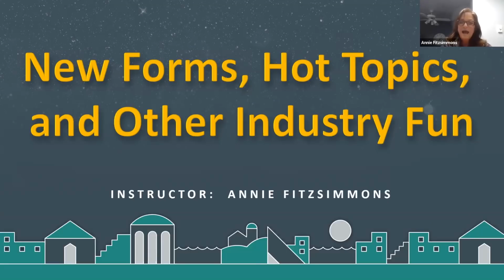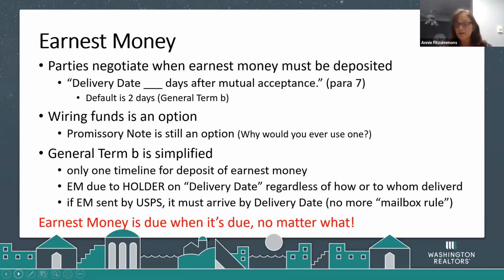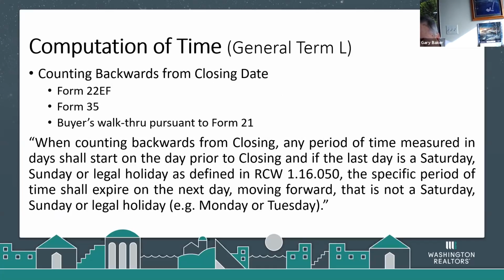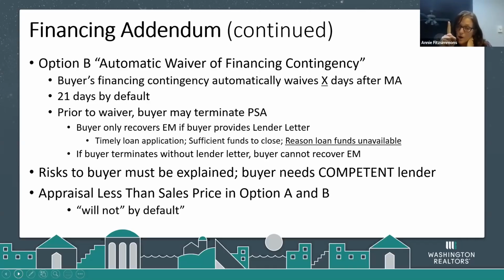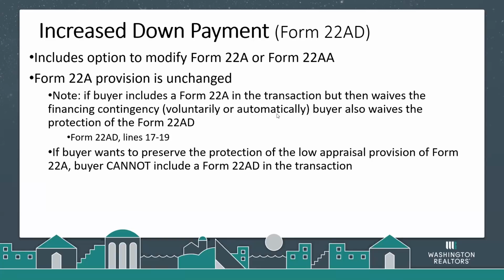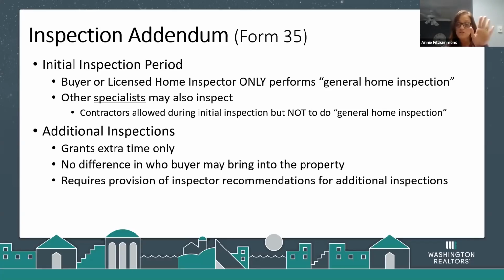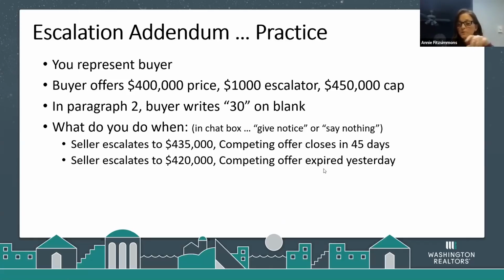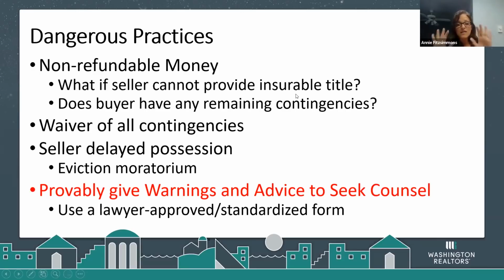New Forms, Hot Topics & Other Industry Fun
Class Recording - 2/24/21
This class is taught by the WR Legal Hotline Lawyer Annie Fitzsimmons and covers what you need to know for the new 2021 forms revisions. Forms revisions will be published for use by members on March 3rd.

No clock hours are available for viewing the class recording.